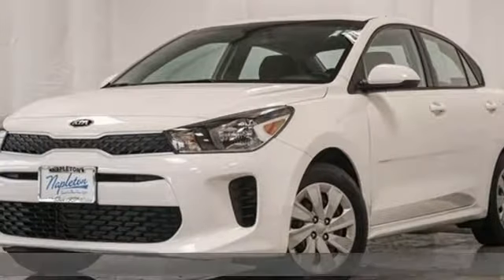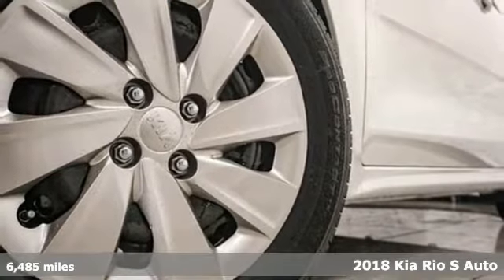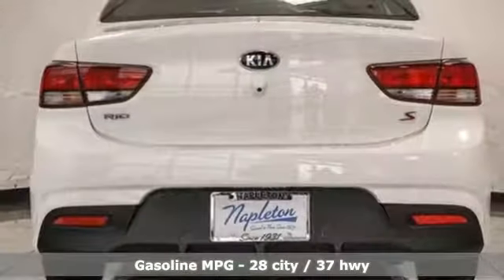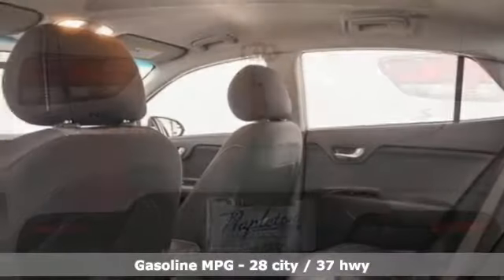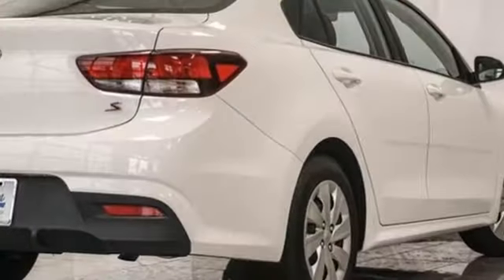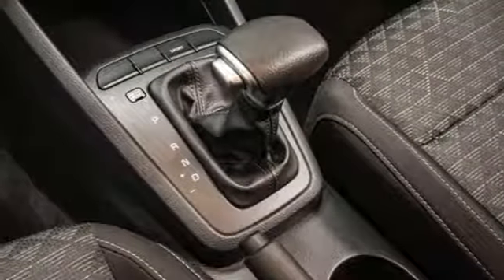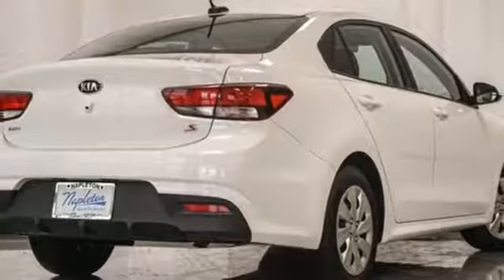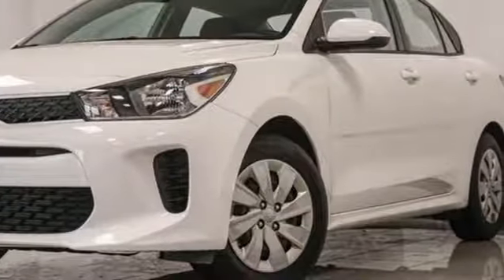Used 2018 Kia Rio Aurora IL Chicago, IL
Year: 2018
Make: Kia
Model: Rio
Trim: S
Engine: 1.6L I4 DGI 16V
Transmission: 6-Speed Automatic
Color: White
Interior: black
Mileage: 6485
Stock #: H14147A
VIN: 3KPA24AB4JE050785

Address:
4333 Ogden Ave